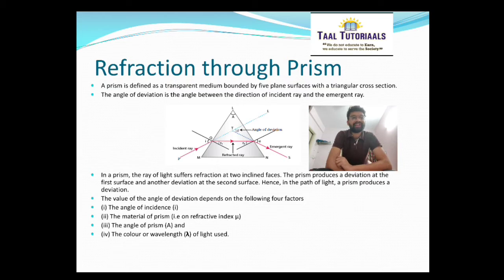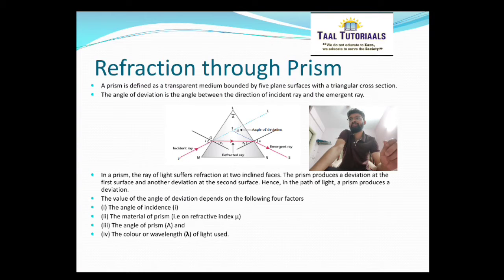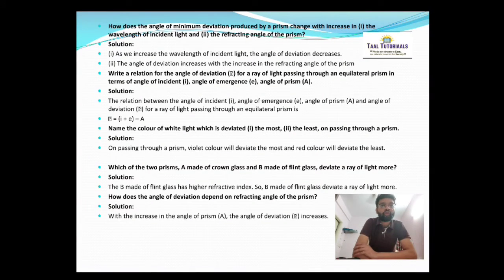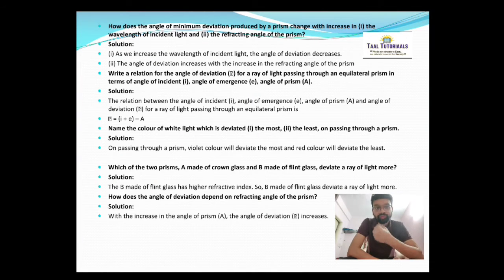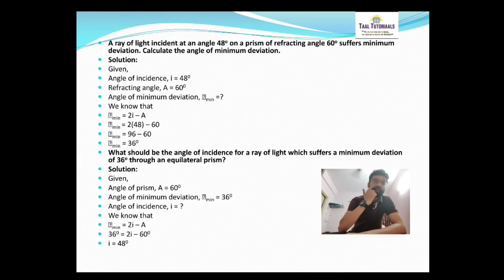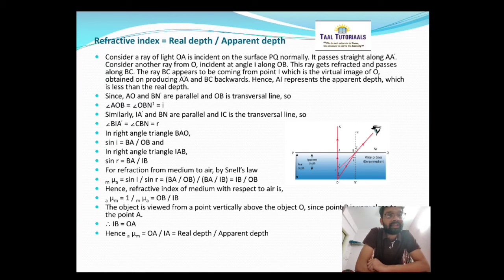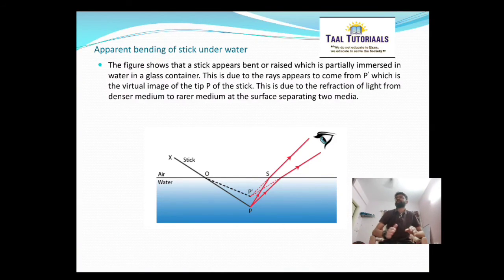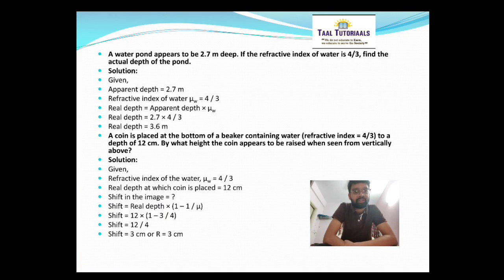Class X ICSE Ch- Refraction of Light at Plane Surfaces Part 2